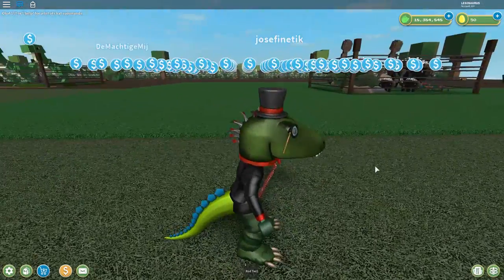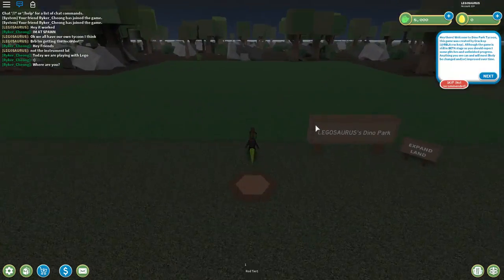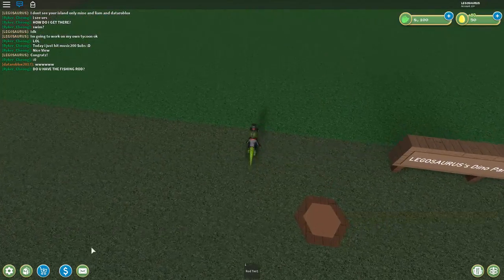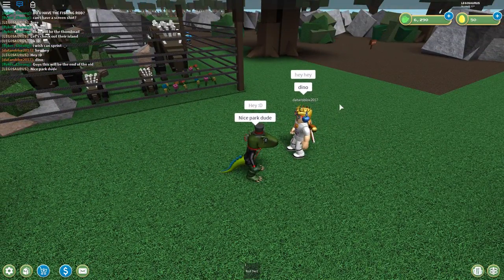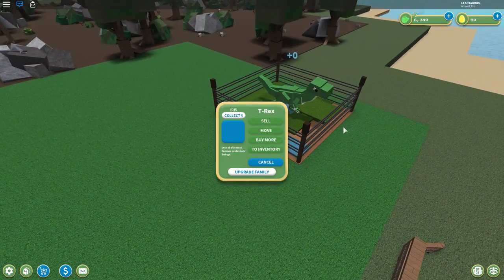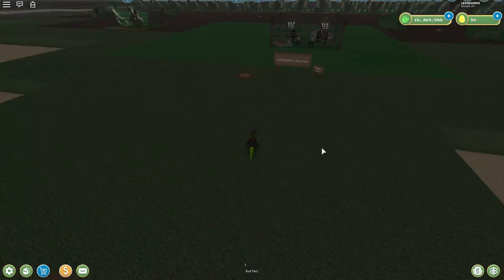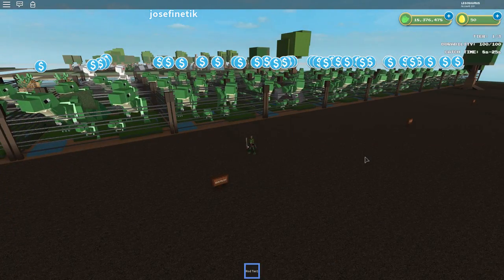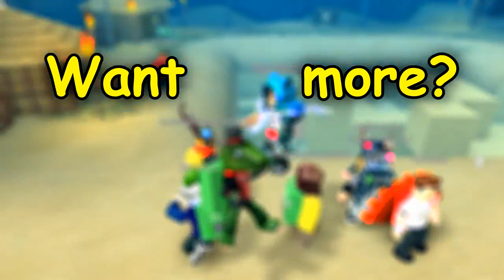Let's Play Dino Tycoon! (ROBLOX)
This video is a bit rushed because I'm preparing the face reveal! :)
∘∘∘∘∘∘∘∘∘∘∘∘∘∘∘∘∘-Credits-∘∘∘∘∘∘∘∘∘∘∘∘∘∘∘∘∘∘

'REACH'

△⚪✕◻ Game on!